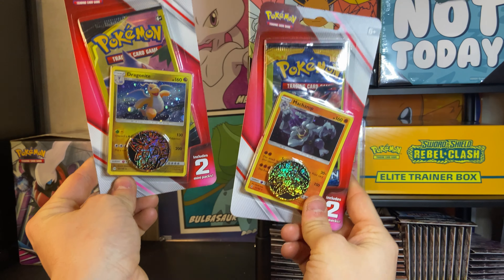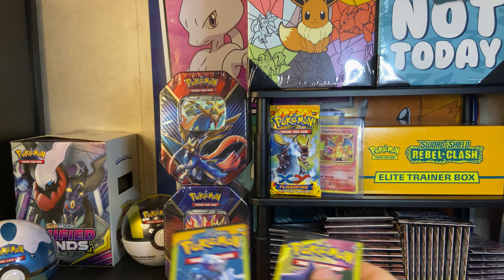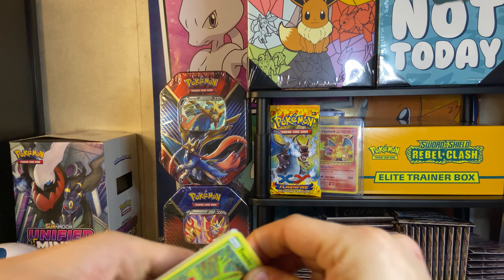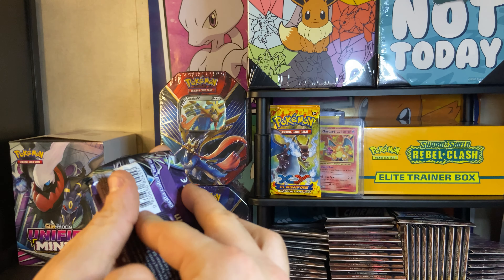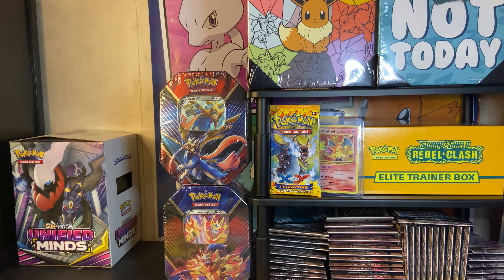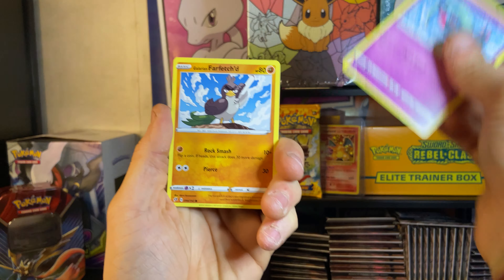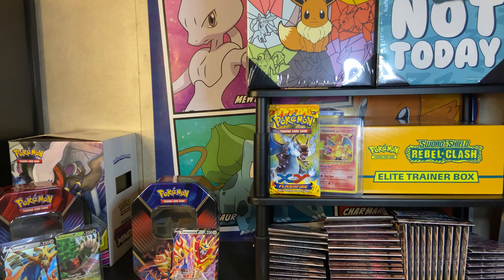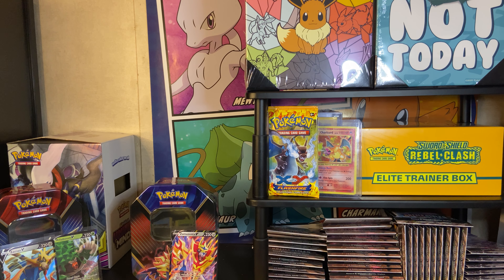Zamazenta vs Zacian tin battle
Love making these videos for you guys so to help out the channel make sure to leave a like and comment and subscribe to the channel so you don’t miss any other videos or any giveaways

Go join the Facebook group and discord below to show us your pulls and to share your Pokémon news